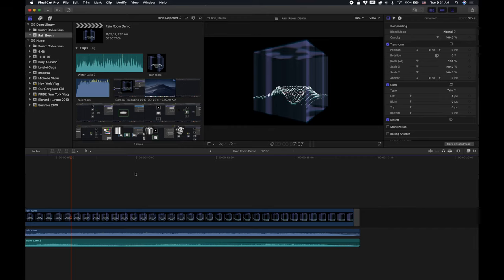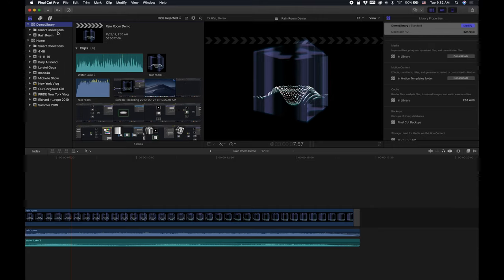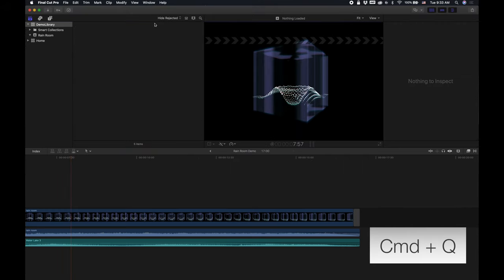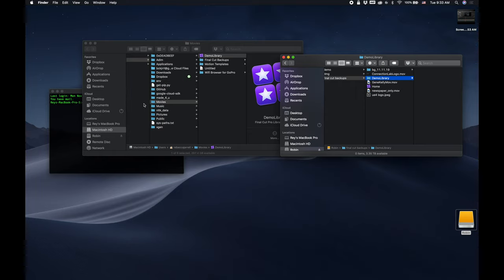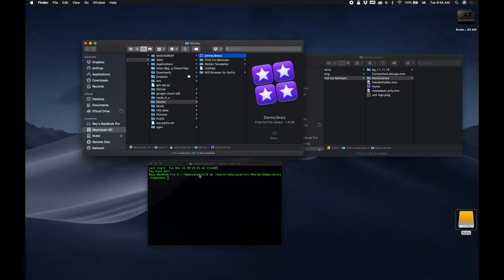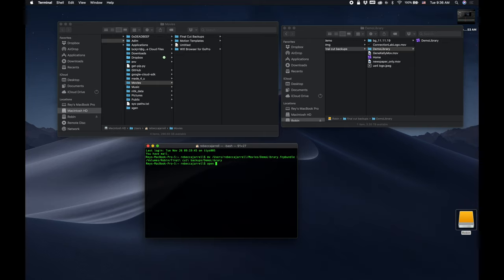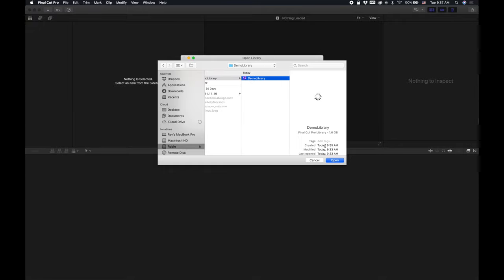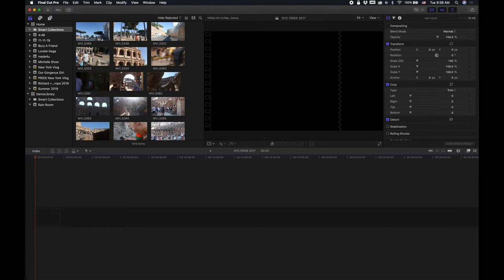How to Store Final Cut Libraries on an External Hard Drive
How to format your Final Cut Pro libraries to save outside of your local machine.

One of the biggest differences between Adobe After Effects and Final Cut Pro is the way in which they access the media you use in your projects. AE uses reference paths to point to the clips you require, making it very easy to store those videos externally, but also slows down the rendering process for playback in the editor.
Final Cut imports the clips to 'Libraries' which can only be read/opened from within the application itself. This makes the editor faster at rendering, but these 'Libraries' can soon become very bloated, and choke/slow down your mac overall.
This tutorial walks you through moving your Final Cut Pro Libraries to an external hard drive, and pointing Final Cut to that new location, so you can store your files externally and get back that space and speed.